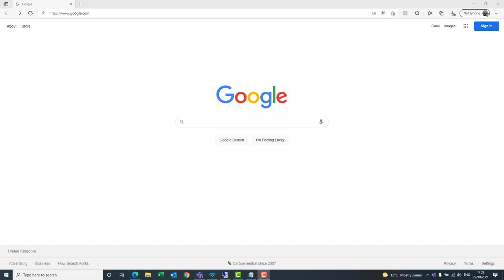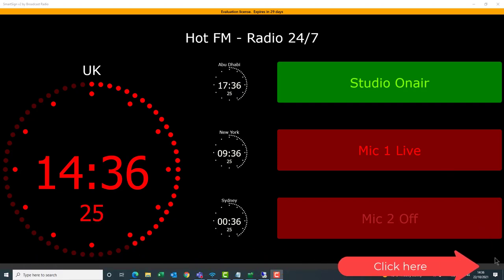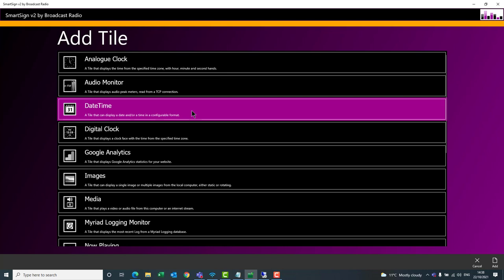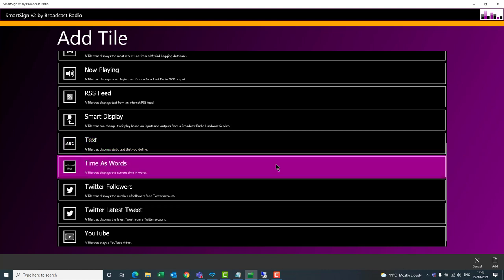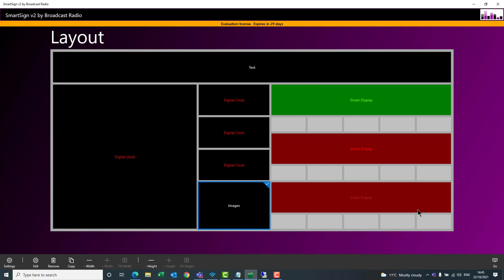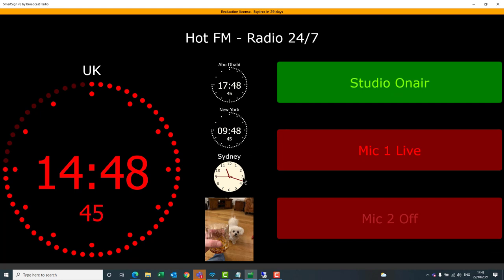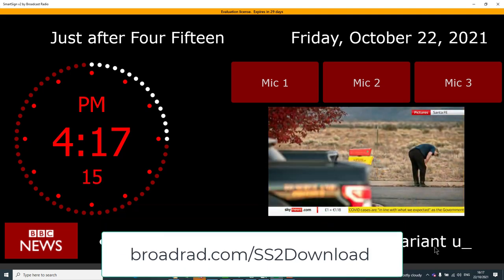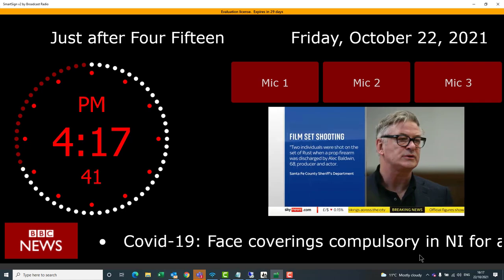SmartSign2 - Installation & Feature Tour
Learn about our SmartSign 2, studio signage software for Windows 10/11.

In this video we show you how to install SmartSign 2 as well as explain the key features and even setup a new SmartSign 2 from scratch.